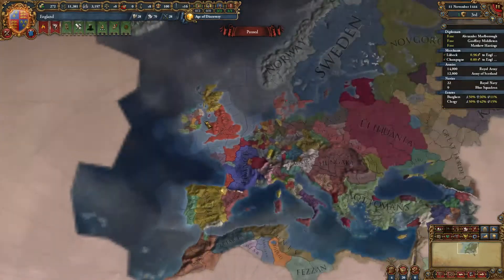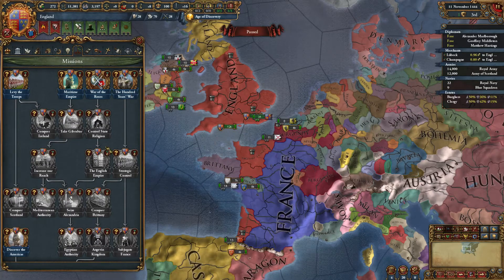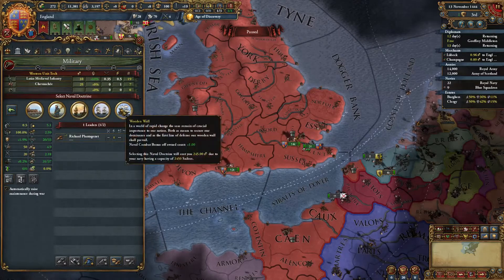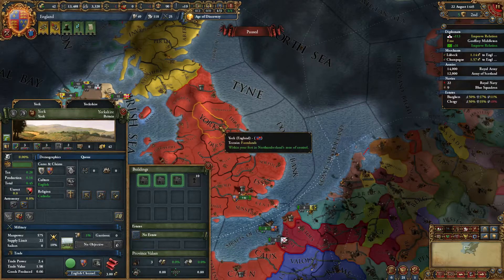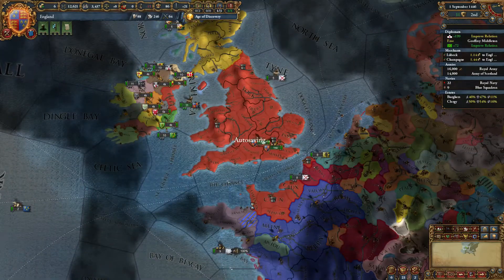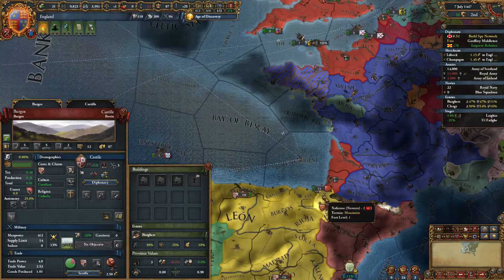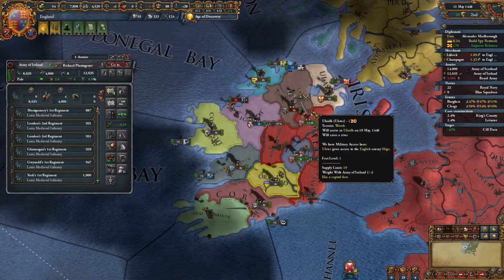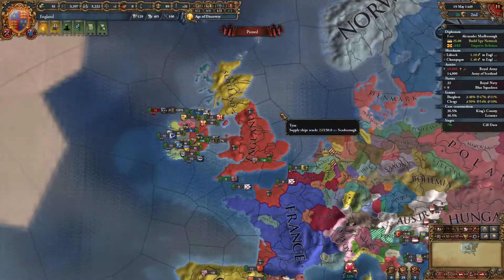Europa Universalis IV - Rule Britannia - England Ep.1 New Immersion Pack!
I have returned to EU4 for another England letsplay to try the new Rule Britannia immersion pack! So far I like it!